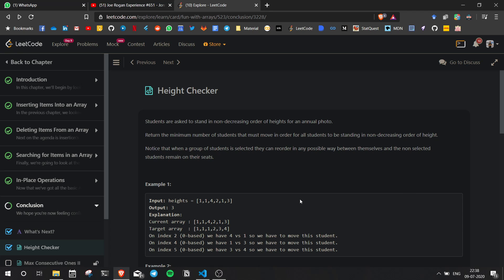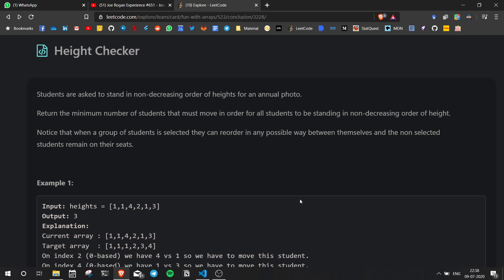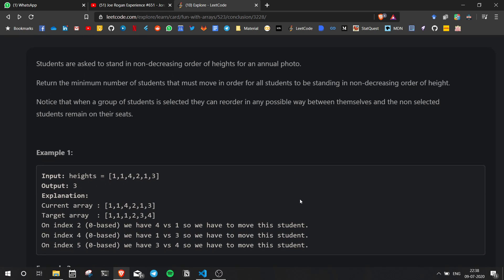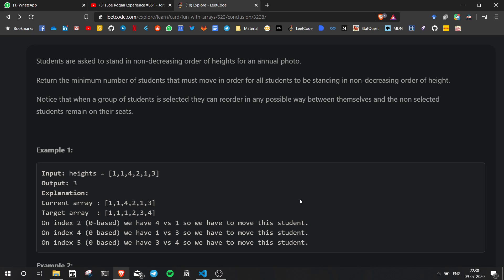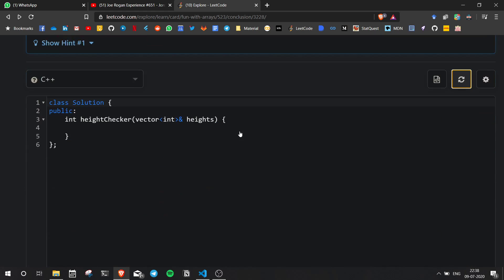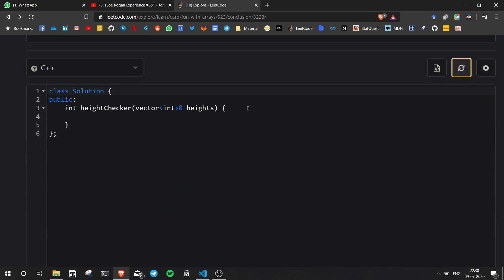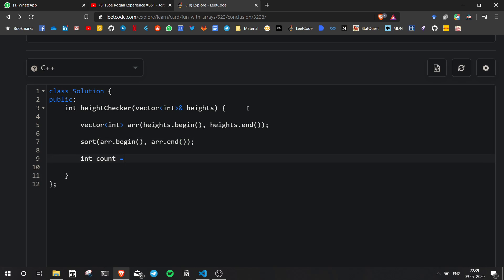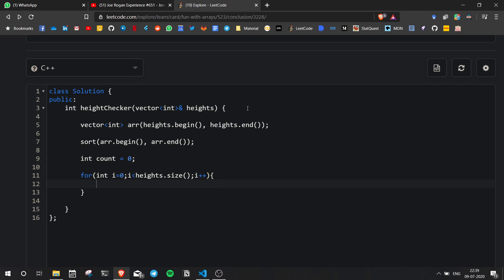Height Checker | Leet Code #1051 | C++